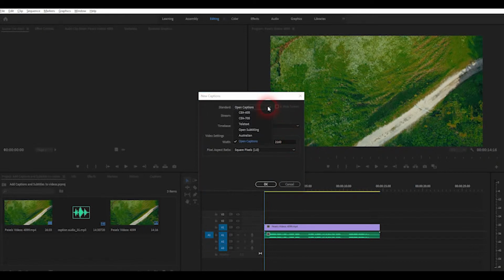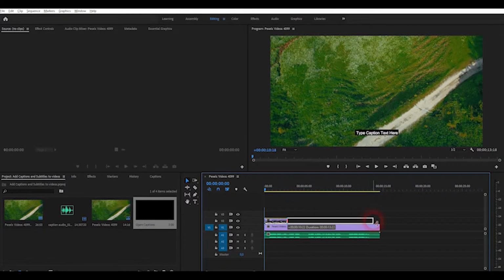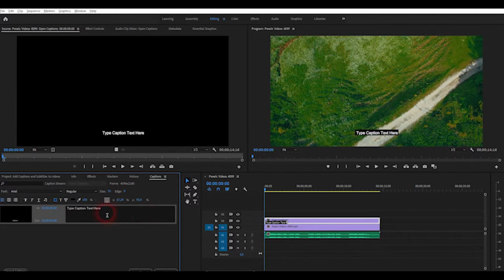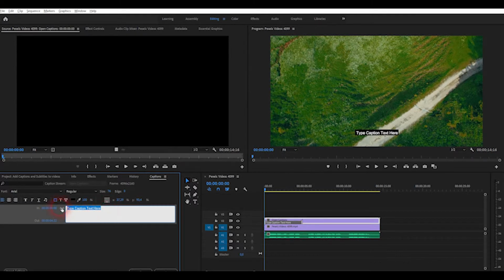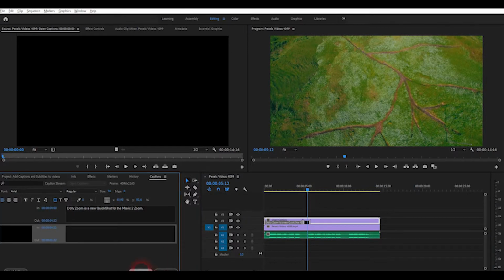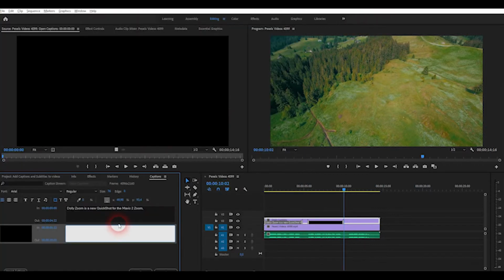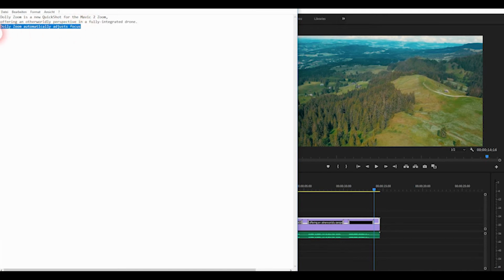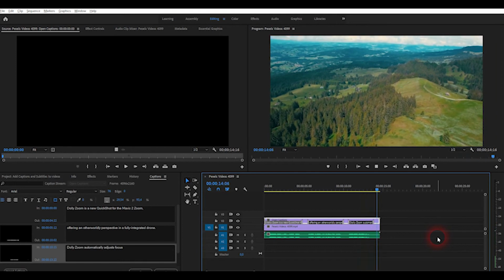Add captions and subtitles to videos in Premiere Pro (Tutorial)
You can add open captions (they're always visible) and closed captions (the can be hidden with a video player) in Premiere Pro.